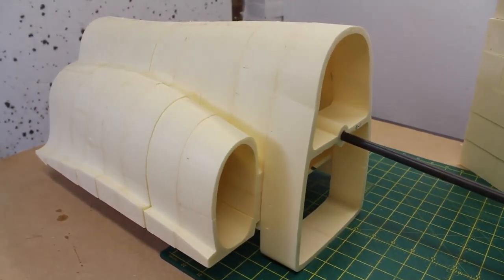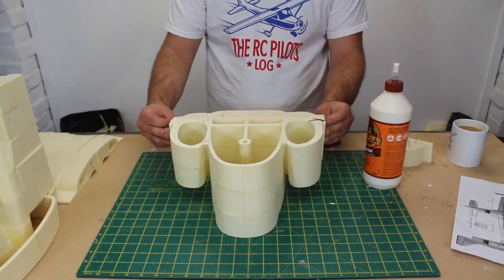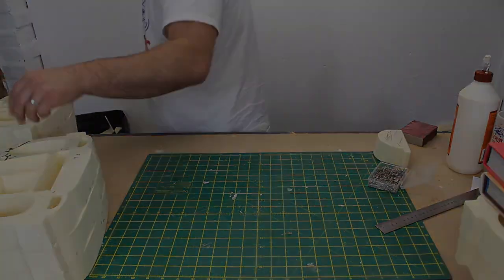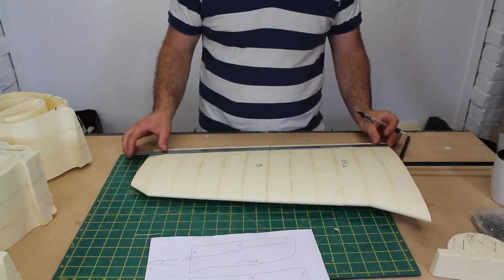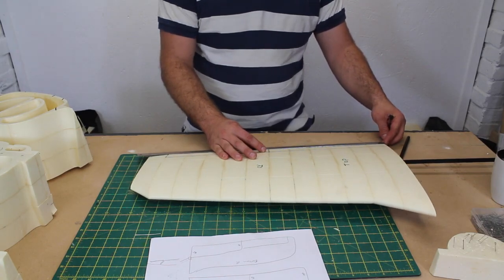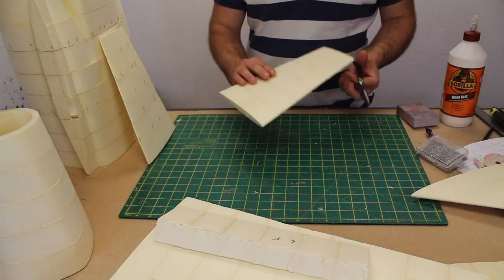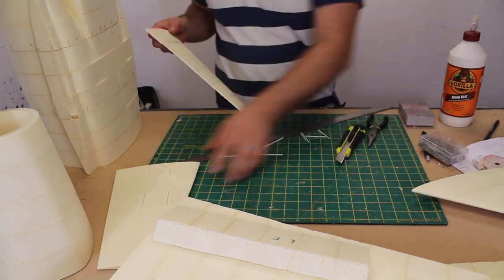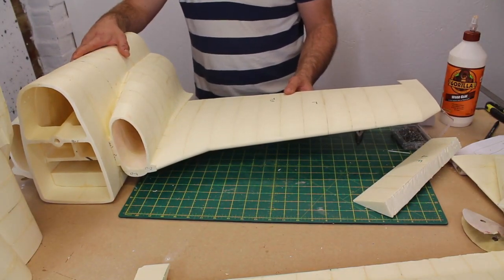AeroTetris CASA C101 Aviojet Wings and control surfaces Part 5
Please let me know if this is your video or images.

Reference area (S): 47.57 dm²
Reference length (lm): 321.5 mm
CG (16%): 925.2 mm
CG (8%): 950.9 mm
AC: 976.6 mm
Number of components - 178 pc
CNC cutting length - 248650 mm
Weight glued full - 910 gr
For 1x120mm EDF
One parcel 620x590x300mm
Weight parcel 4000gr
Shipping is included in the price
Shipping to any country for 3-20 days